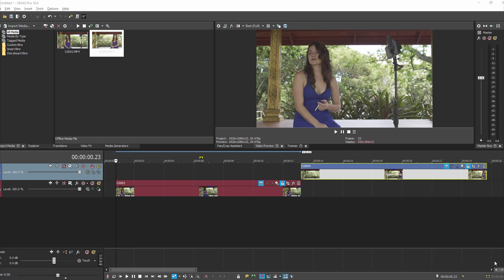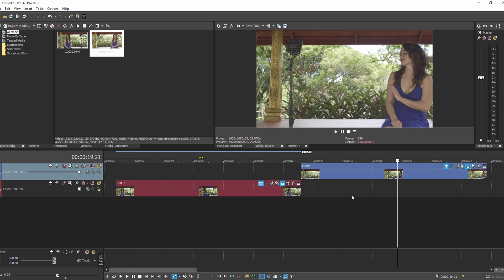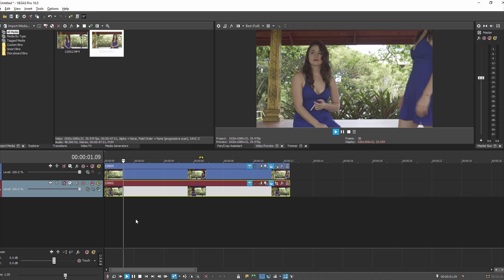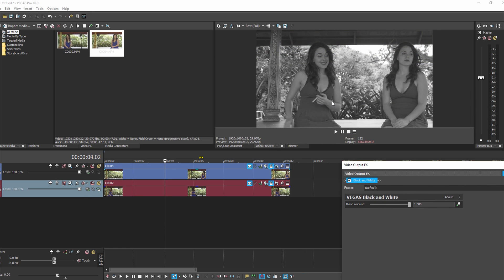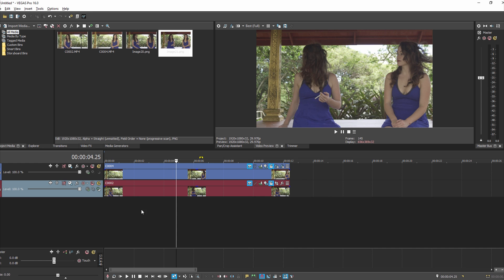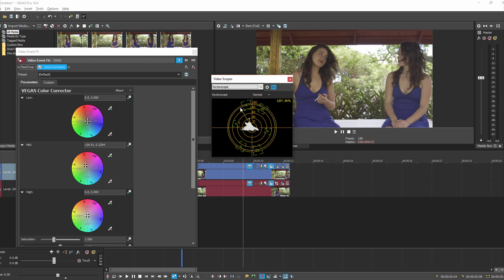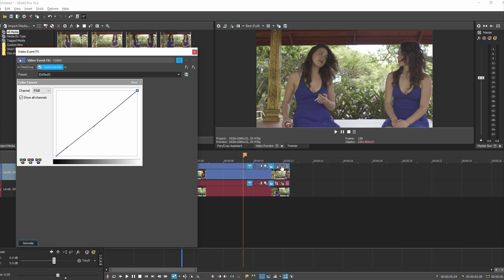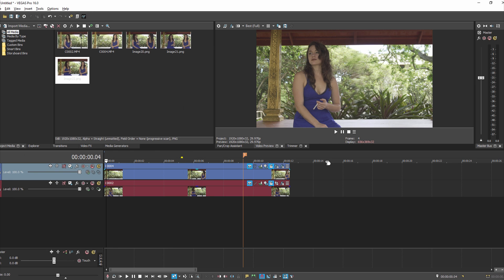CLONING AND COLOR MATCHING in VEGAS PRO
This tutorial shows how to clone an actor and then how to color match the clips if needed.